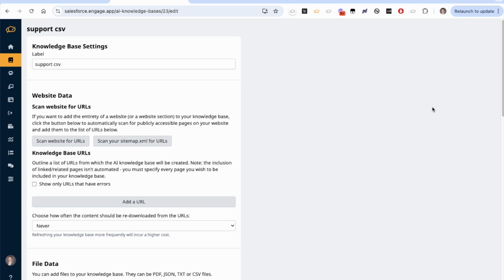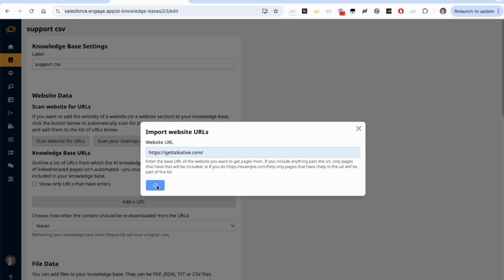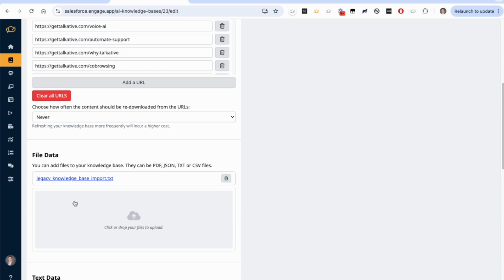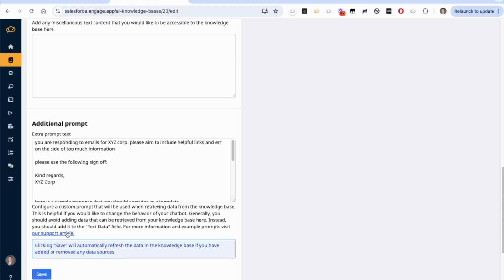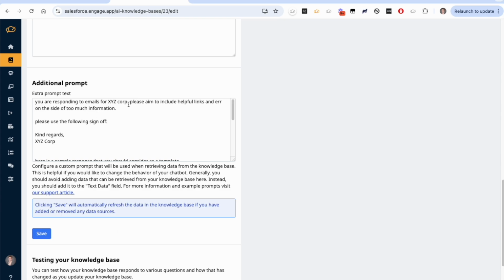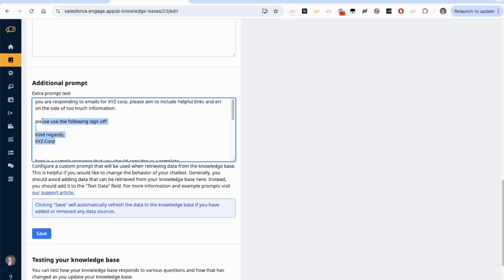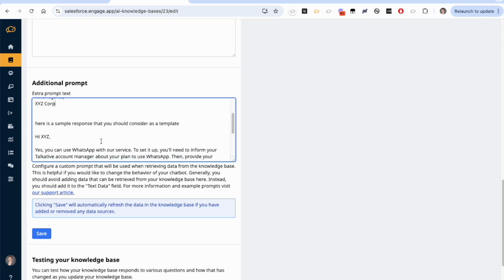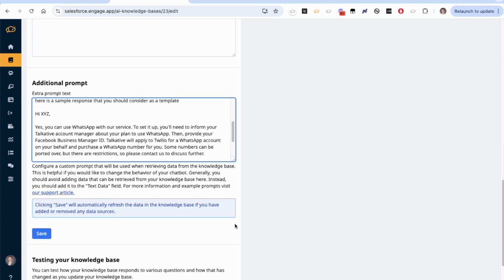Email AI for Mitel Admin Training | Knowledge Bases, Prompts, & Content Management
Get the most from Talkative’s Email AI Assistant for Mitel with this admin-focused walkthrough. Learn how to build and maintain a high-quality AI knowledge base, configure prompts, and manage content to generate accurate, brand-aligned email responses.

🛠️ Topics covered:
• Adding website content, PDFs, spreadsheets, and templates
• Creating and updating custom free-text entries
• Configuring AI prompts to reflect brand tone and preferred response style
• Enhancing response quality with sample emails and helpful links

With Talkative’s support, you can continuously optimise your setup for better, faster email responses - all with full admin control.